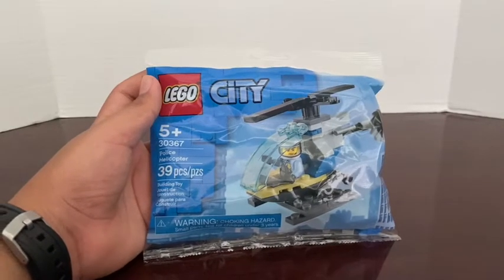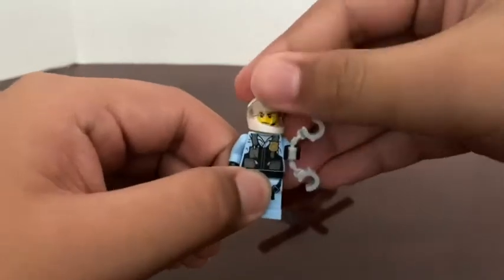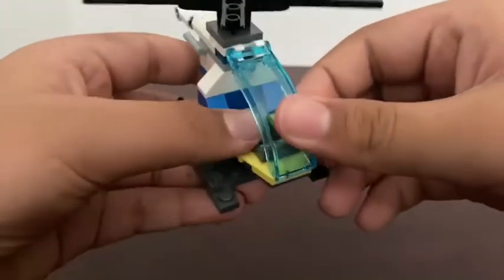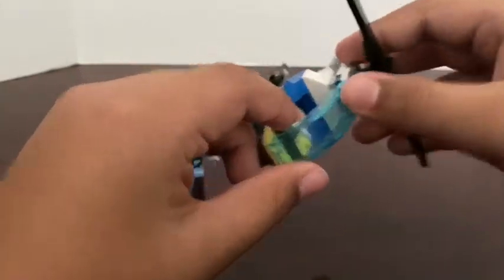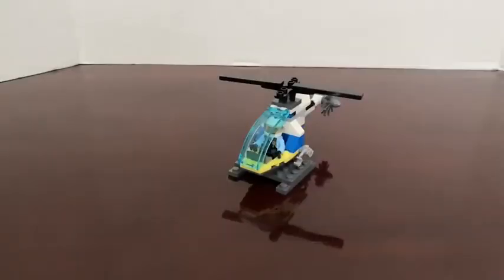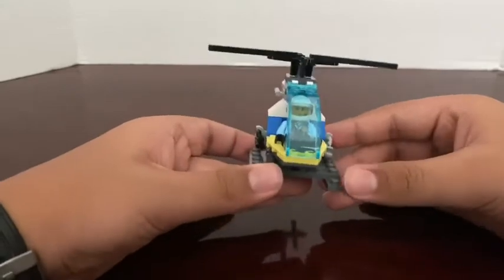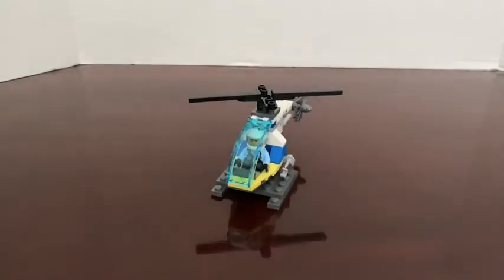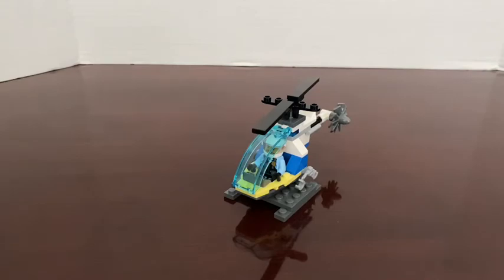Police helicopter build + review